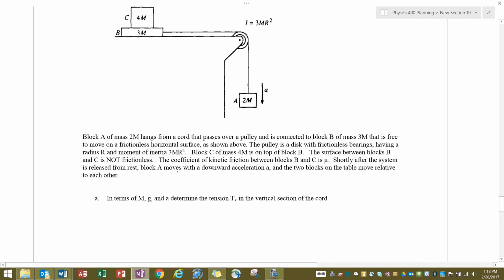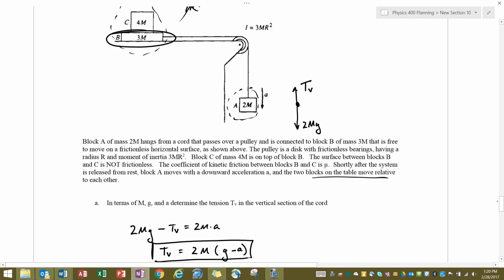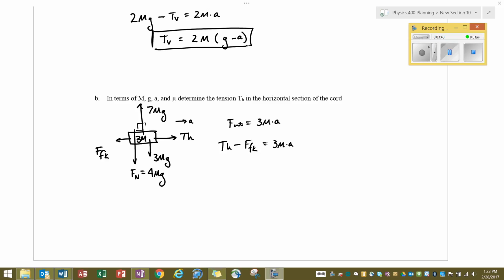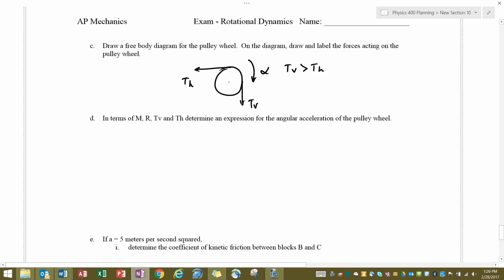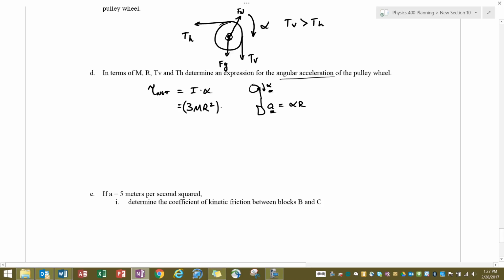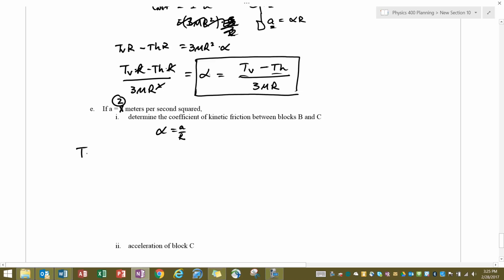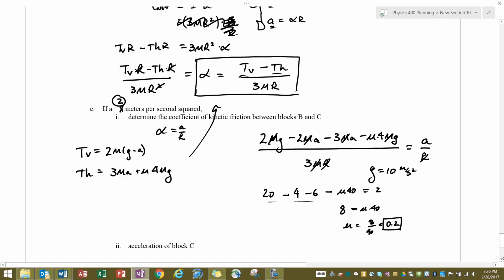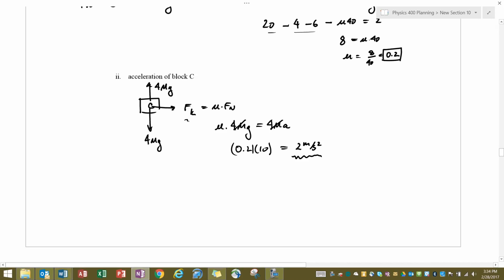exam fr problem 2